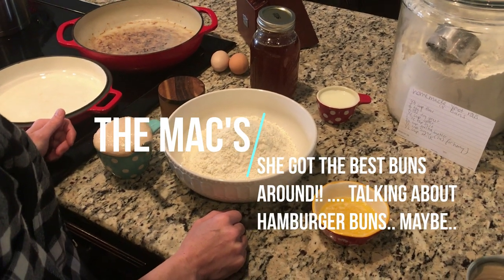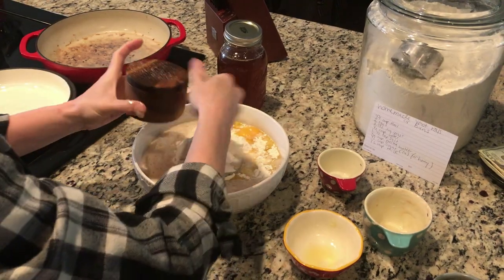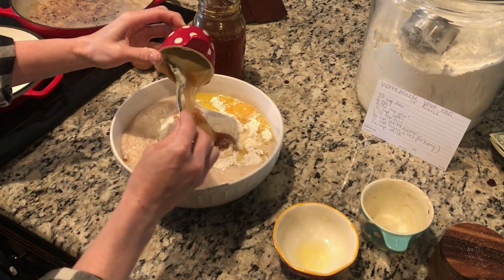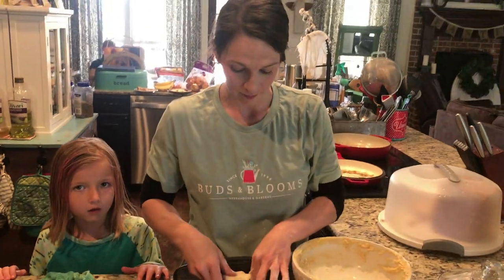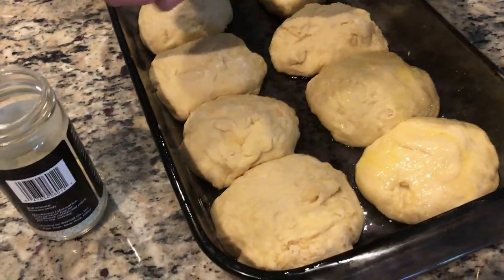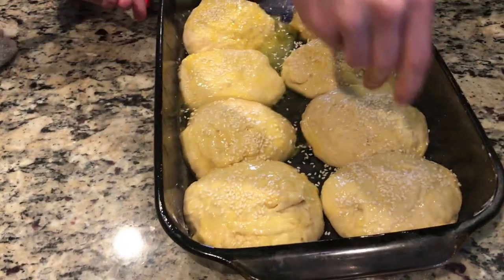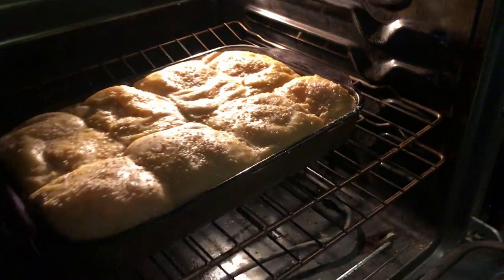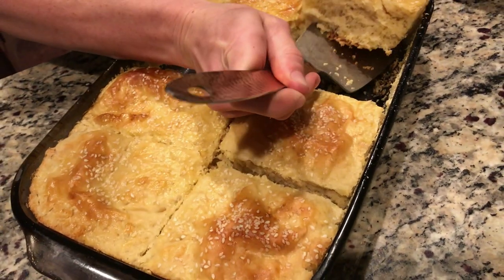How To Make Homemade Hamburger Buns, EASY Recipe! - The Mac's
Hey y’all! Along with making breads, we have gotten to making hamburger buns which are so YUMMY! Step By Step Recipe!

Miscellaneous farm items:
Men’s dickies insulated bib overalls:
6x6 round end shrink wrap
Bentonite clay
2 inch Round labels
Camera tripod